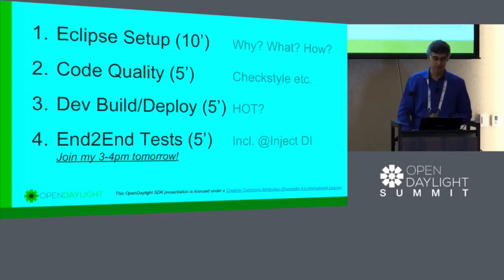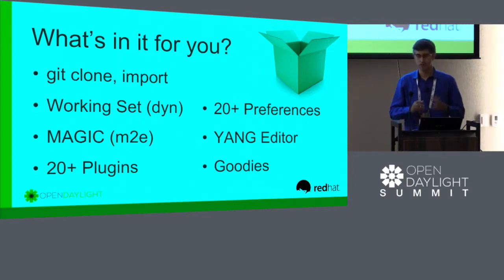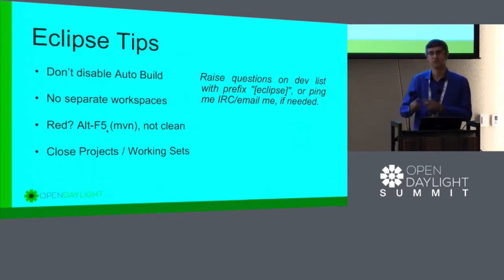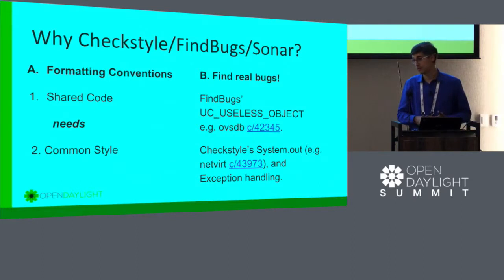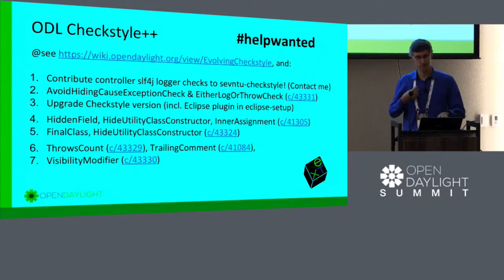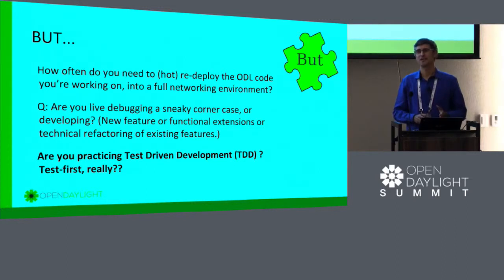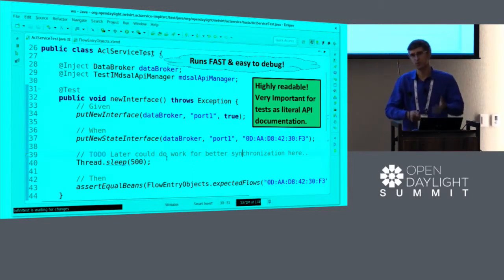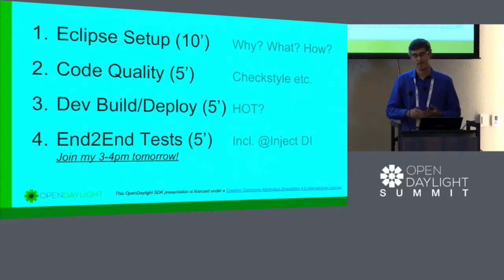OpenDaylight SDK Developer Experience 2.0 Michael Vorburger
OpenDaylight SDK Developer Experience 2.0 - Michael Vorburger, Red Hat Come to learn about the new one-click OpenDaylight Eclipse development workspace set-up, based on.

OpenDaylight Has Oomph! (Fully Automated Eclipse Development Workspace Set-up) - Michael Vorburger, Red Hat Learn about the upcoming new one click OpenDaylight Eclipse development workspace.